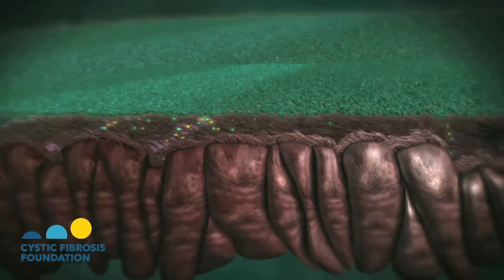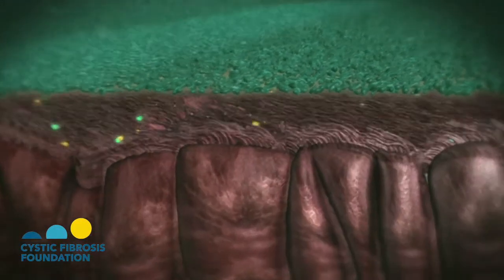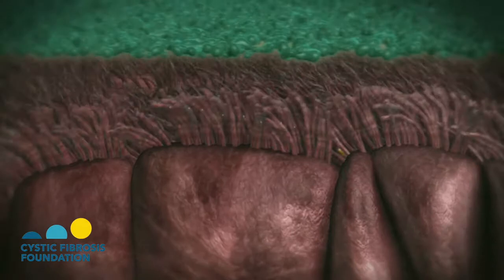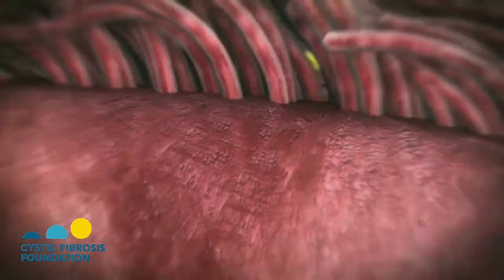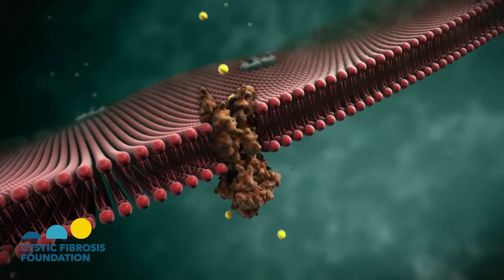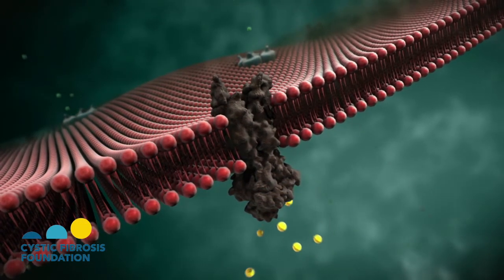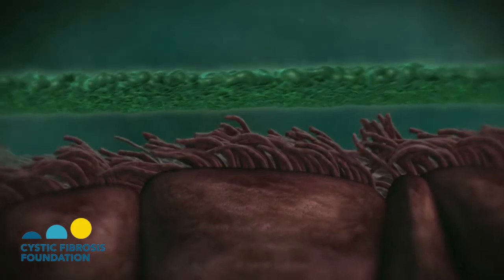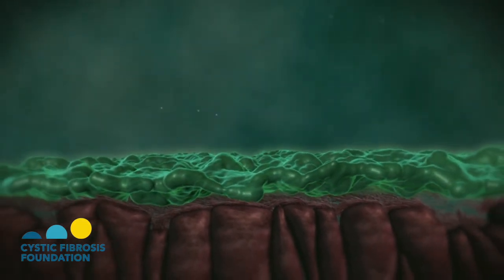Why Mucus Builds Up In the Lungs of People with Cystic Fibrosis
Everyone who has cystic fibrosis experiences some build-up of mucus in the lungs. This video explains what happens with the cystic fibrosis transmembrane conductance regulator (CFTR) channel to cause this build-up.